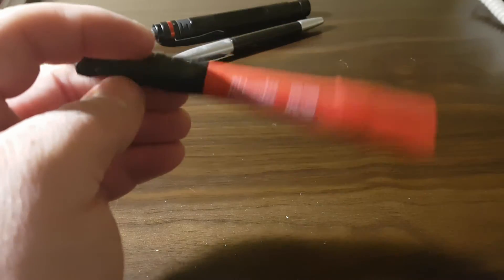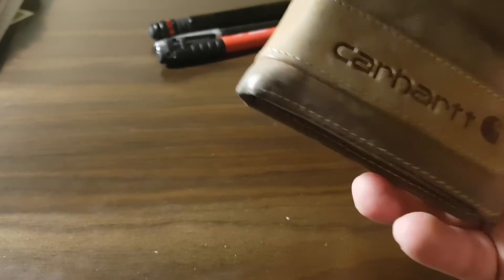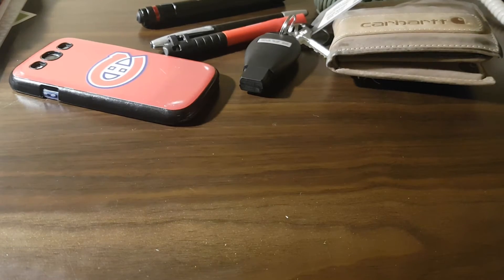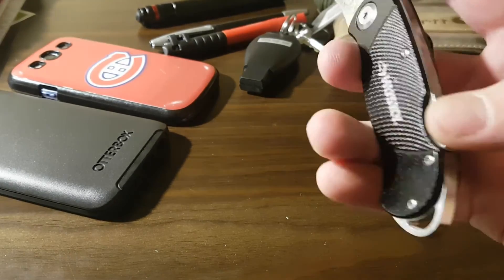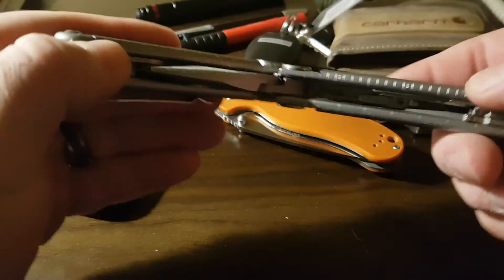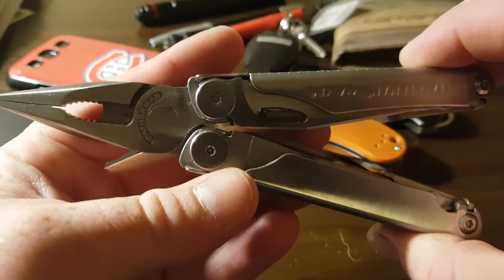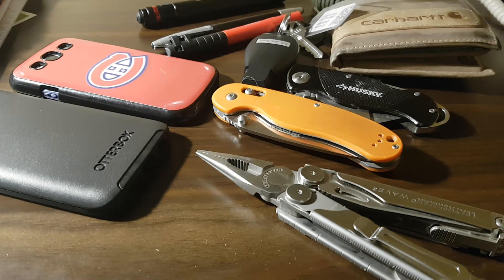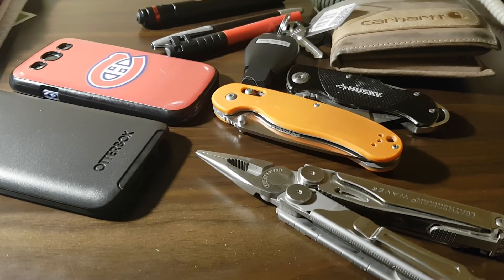My E.D.C for the moment.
Quick look at what I am carrying today.